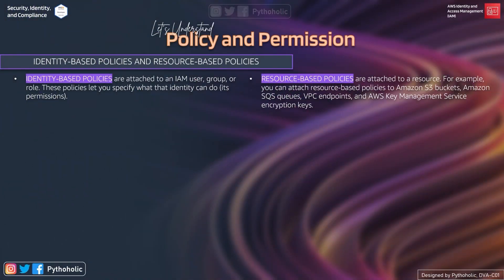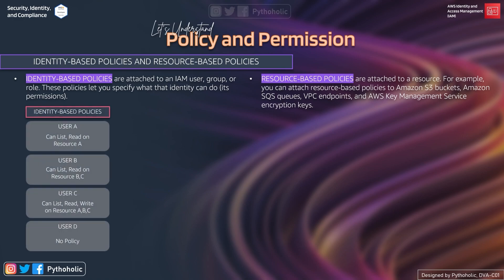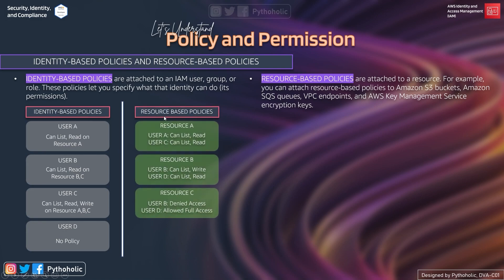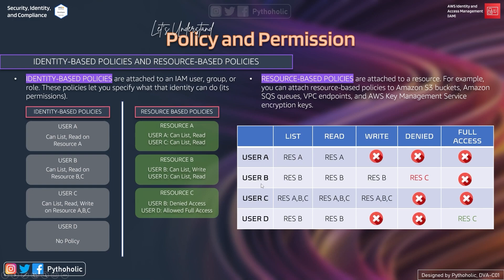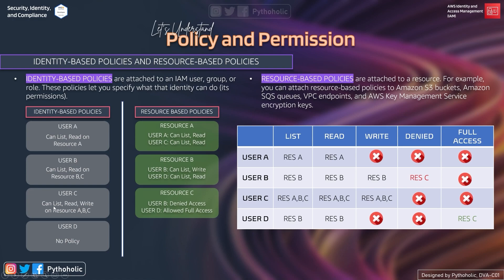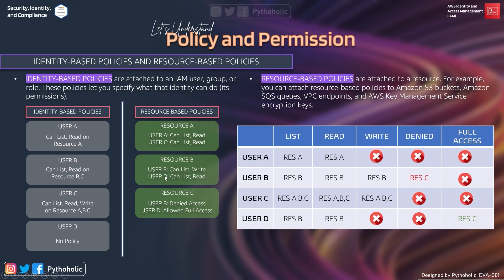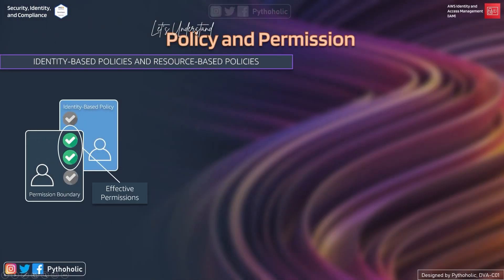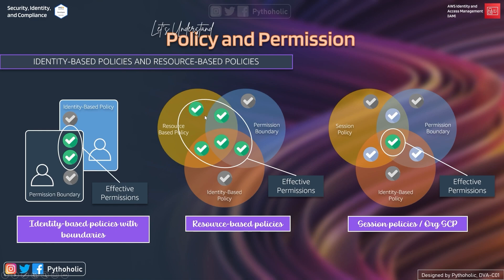89 What is the difference between Identity and Resource Based Policy in AWS IAM